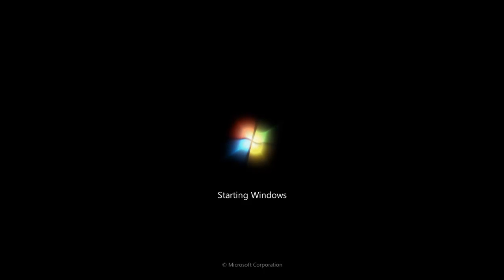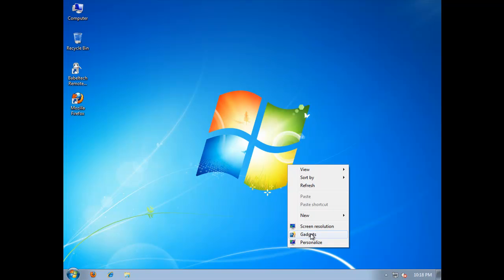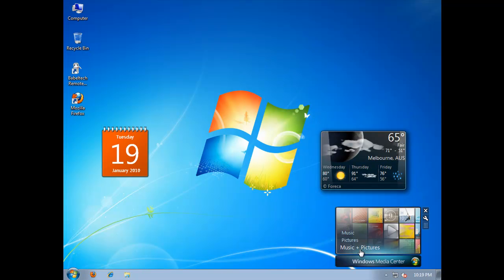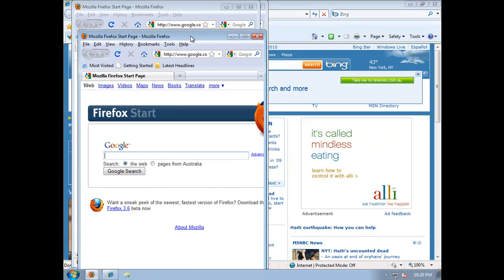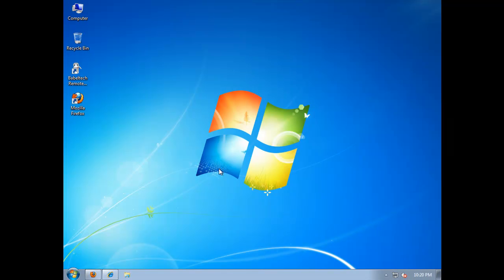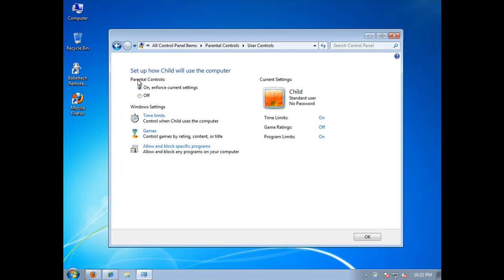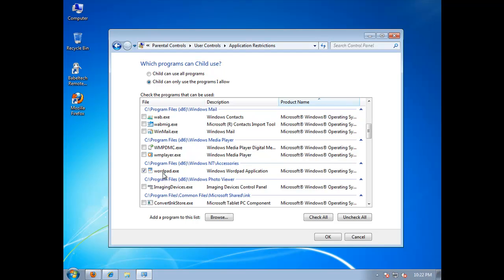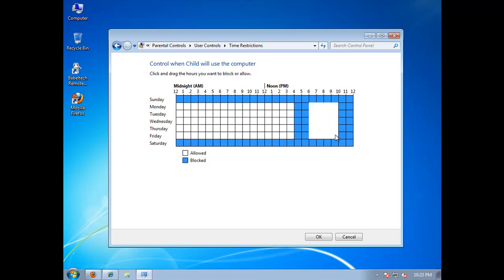Windows 7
A short video from babeltech outlining the major changes from XP to Windows 7.